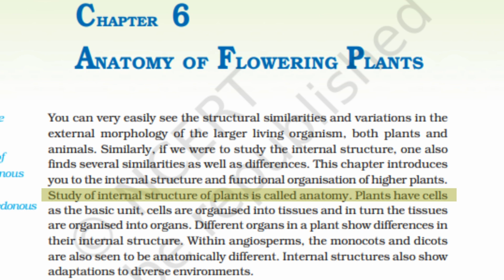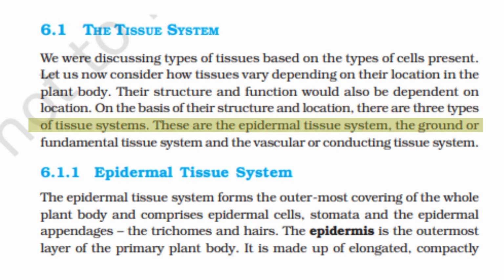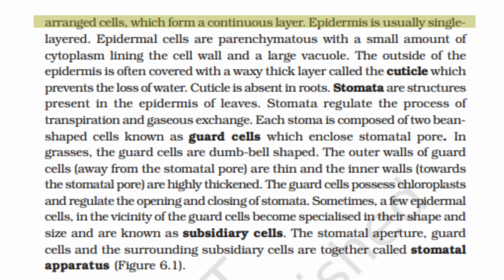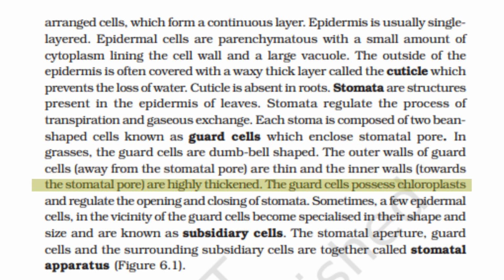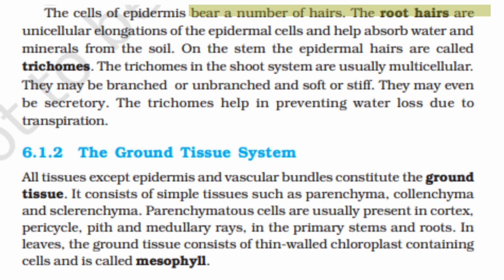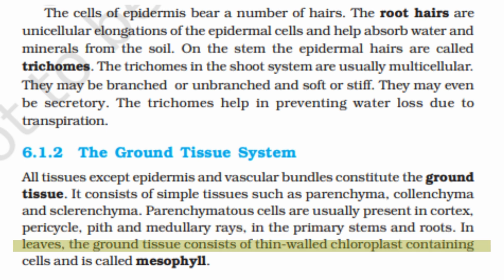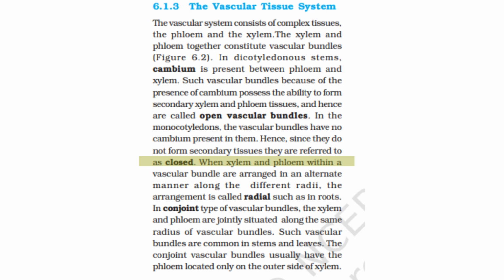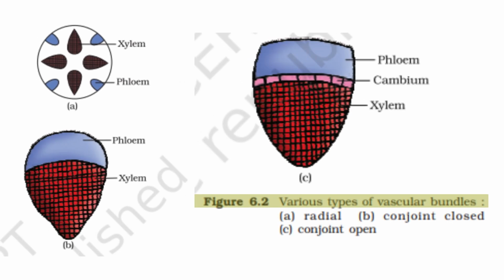Chapter Six - Anatomy Of Flowering Plants (Part One) Class 11 Biology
My first project with this channel is to share NCERT audiobooks for classes 11 and 12, biology and chemistry. And get yourself ready to start this journey with our first target, Class 11 biology!
Also, do not forget to tune in on Sunday, once every two weeks to watch a new video uploaded at 8:22 AM. Bye!!

Topics Covered : 1. Introduction
                               2. The Tissue System